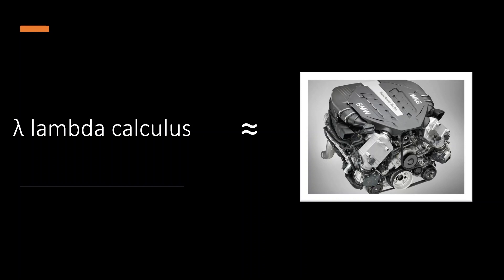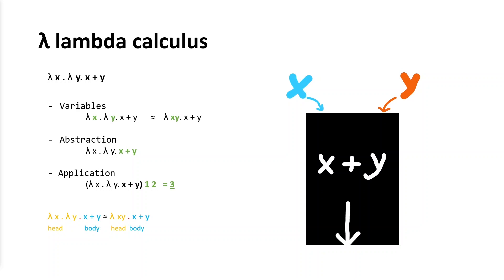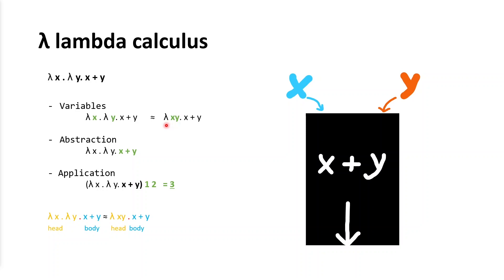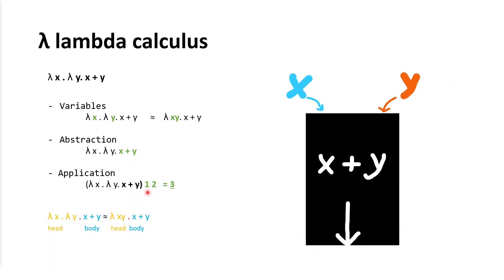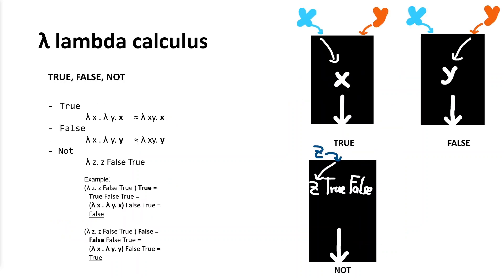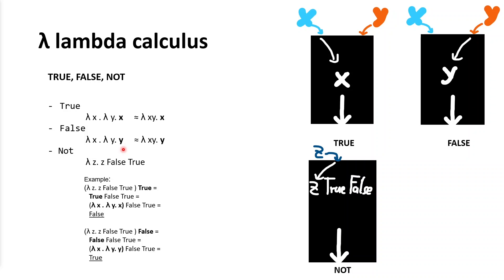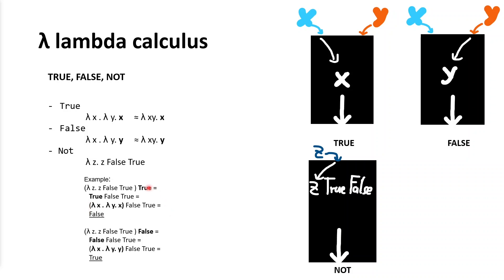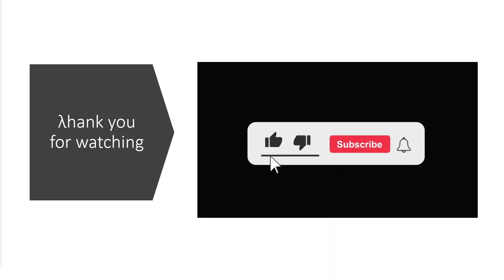Lambda calculus in 5 minutes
In this video I will explain basic information about λ Lambda Calculus with few examples like True, False, Not.